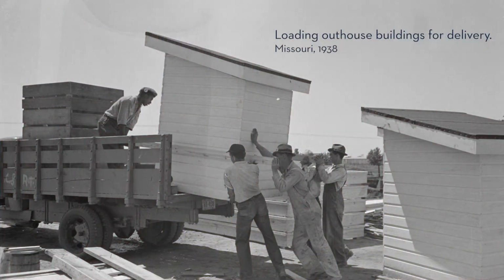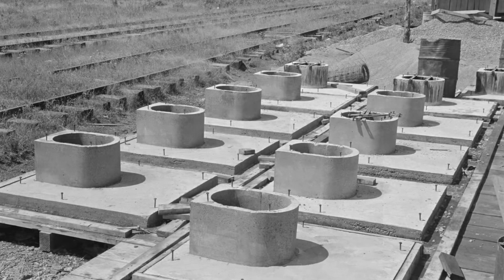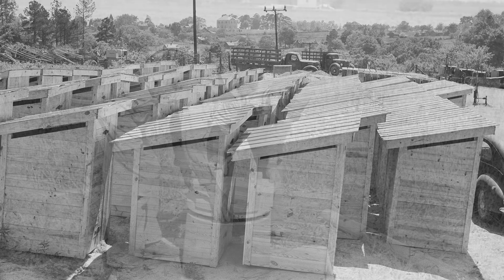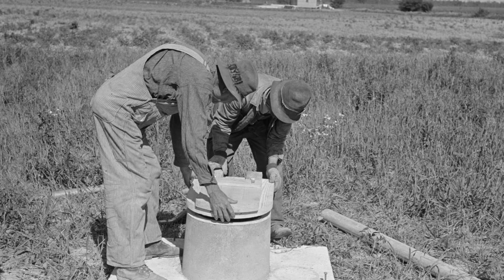BCHS A Hideway Tidbit: "A Pot to Pee In"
See Bulloch County's only remaining CCC built outhouse, and learn a bit about the history of outhouses.